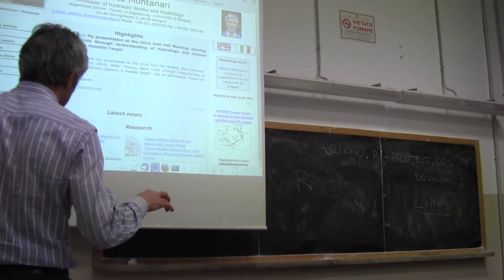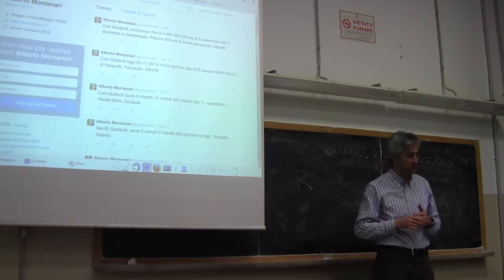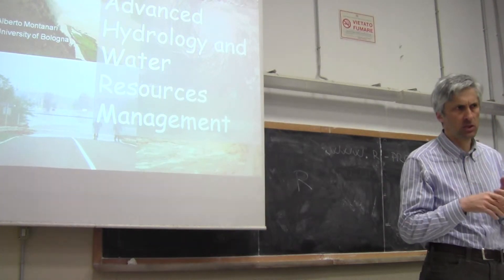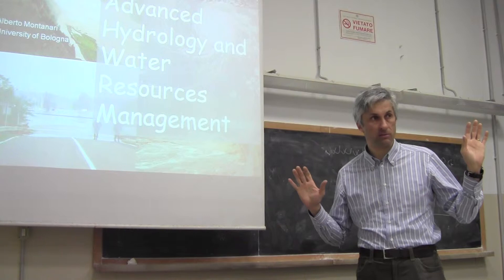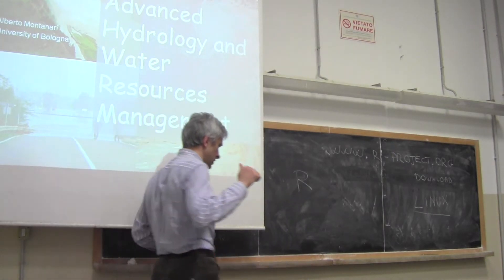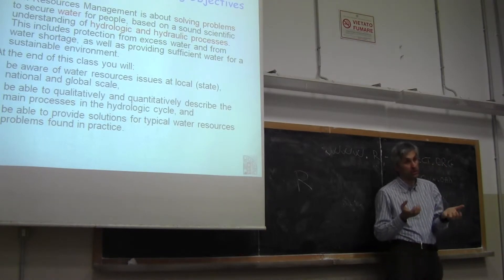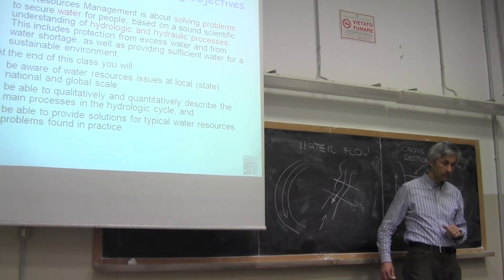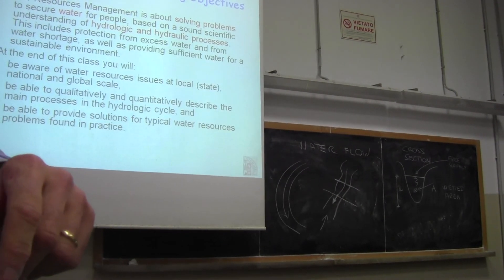Advanced Hydrology 24 February 2015 - Part 1